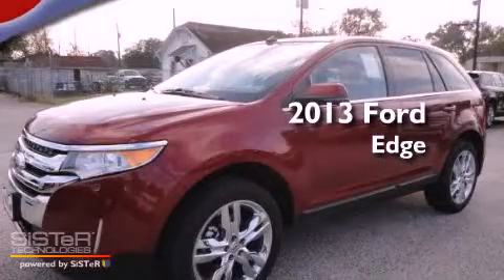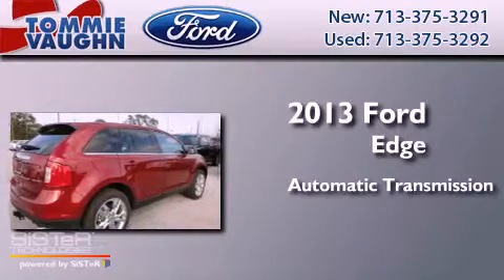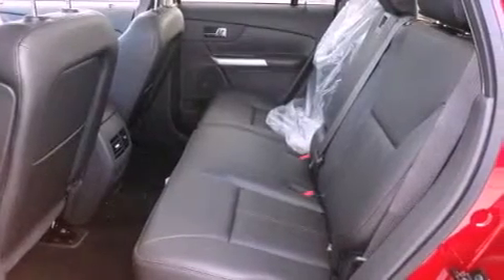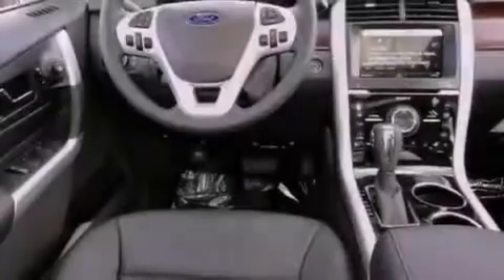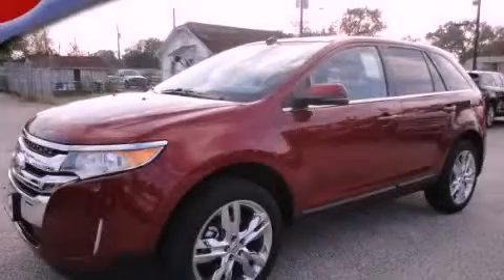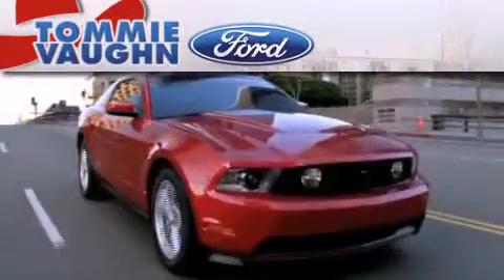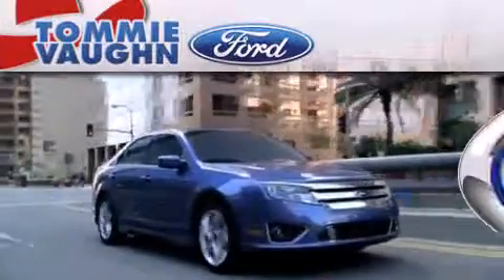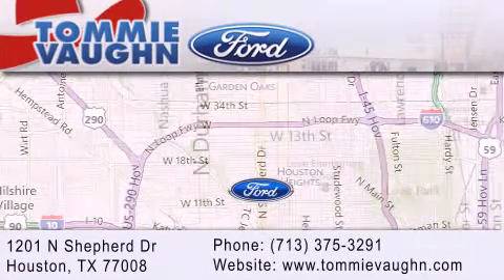2013 Ford Edge Serving Houston TX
Year : 2013
 Make : Ford
 Model : Edge
 Engine : 3.5l ti-vct v6
 Trans . : Automatic
 Exterior : Ruby Red Metallic
 Miles : 13
 Interior : Charcoal Black
 Stock : DBB36967